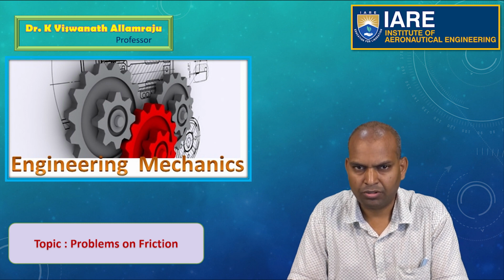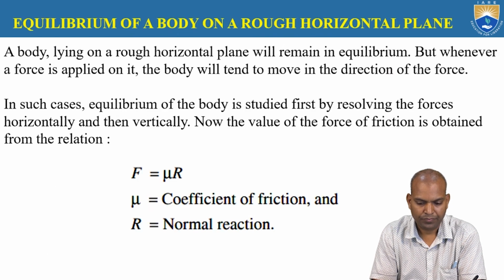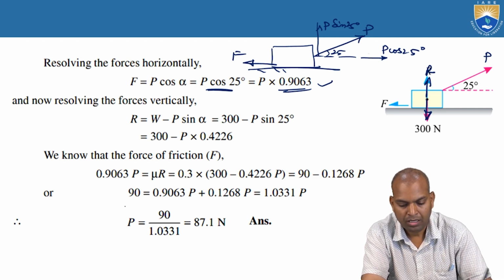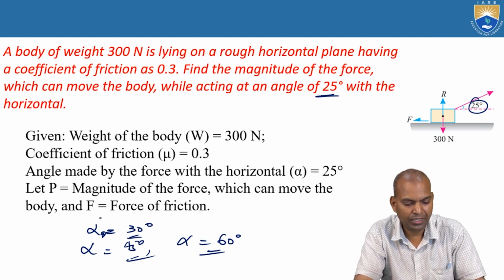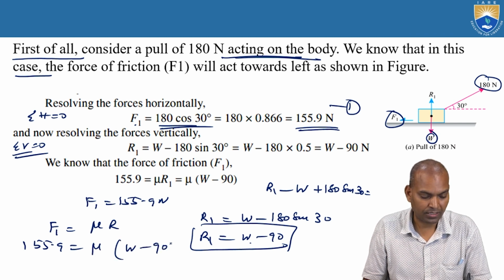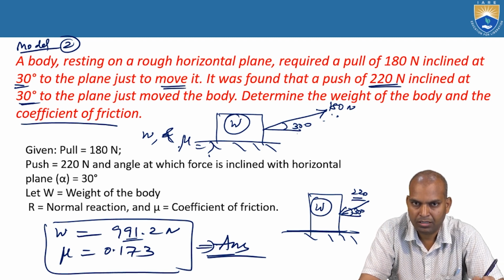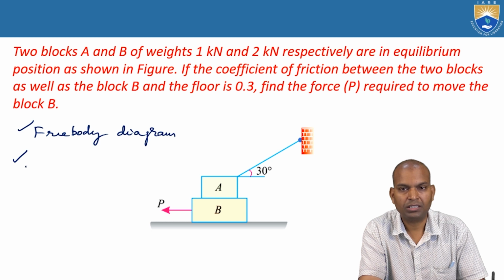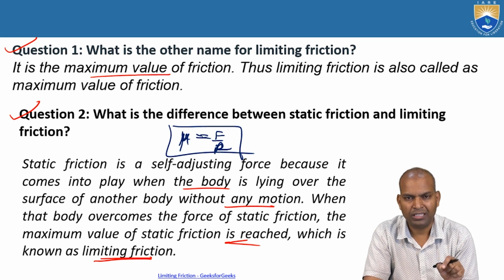Problems on Friction by Dr. K Viswanath Allamraju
Problems on Friction by Dr. K Viswanath Allamraju | IARE

Telangana, India.